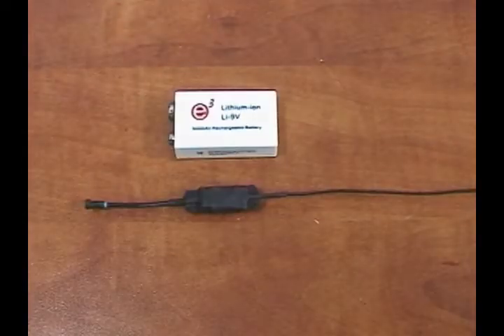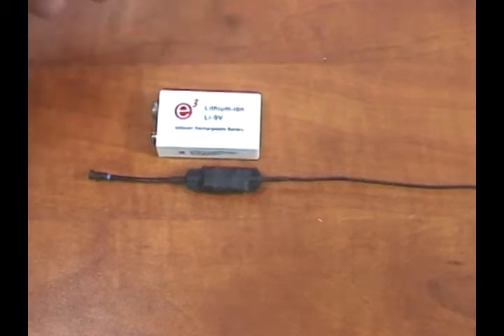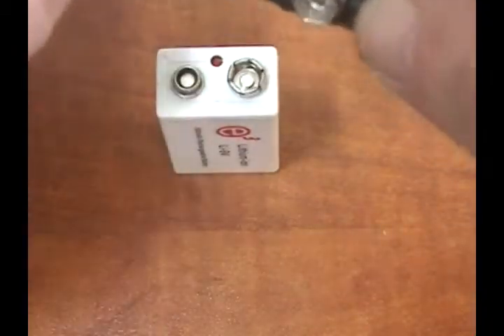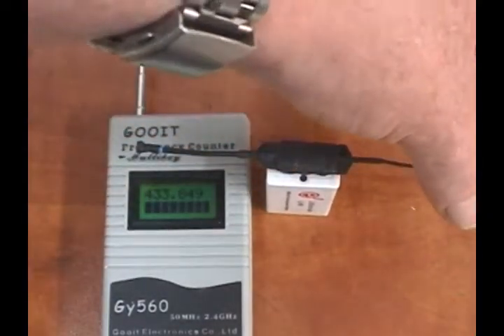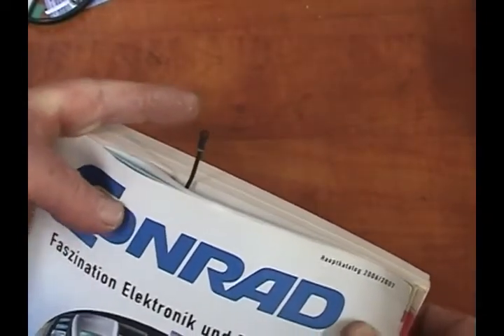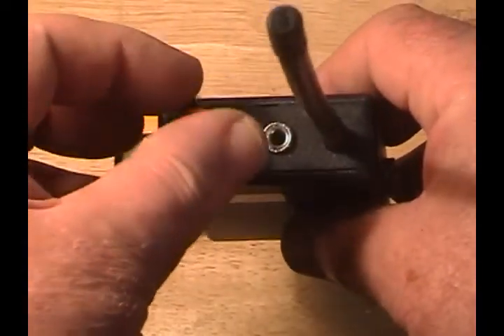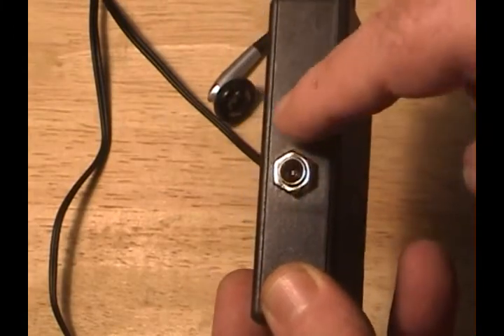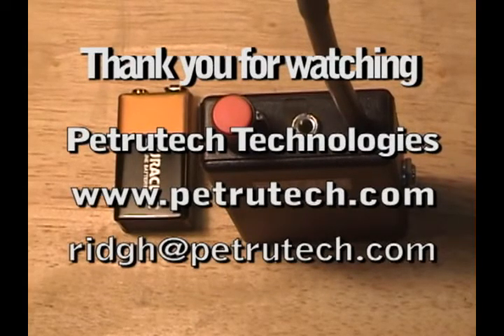Bug Spy Transmitter FM UHF High Power Listening Device Stable! Long Microphone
You'll find there many more audio spying and bugging devices, all of the first class quality. Free assistance. Discounts.
A covert transmitter with a hidden microphone like the MEXT Quartz Series Transmitter operates best in a room environment, however it works very well outside.

The MEXT broadcasts powerful, clear sound. The smallest transmitter of its kind, this covert transmitter can be placed discretely for discrete monitoring operations in order to gather conversations of a target. Using covert transmitters for covert monitoring operations is proven to be effective when a reliable audio surveillance transmitter is needed. This is THE genuine professional smallest transmitter and its design totally differs from other transmitters which may look alike. Unlike them, it has an incredible long range (as permitted by FCC rules) and due to its special design is the most stable and powerful you may find. The UHF NFM transmitter is made using high quality Japanese and U.S components and equipped with a super sensitive audio stage.

The transmitter is designed and made in Israel by Petrutech Technologies, based on the high knowledge of our high skilled staff, and based only on modern technologies. Each transmitter is tested and tuned in our specialized laboratory and tested as well "on field" by high skilled engineers for maximum distance.

UHF Transmitters technology is effective at penetrating obstructions such as walls, ceilings, and floors. The PLL Transmitter set is able to perform exceptionally compared to others listening devices and UHF listening devices.
The PLL MEXT Transmitter employs a state-of-the-art surface-mount technology.
The matching UHF PLL receiver can be bought separately or as a matching set.
you'll find a wide range of bugs, wiretaps, and listening devices.